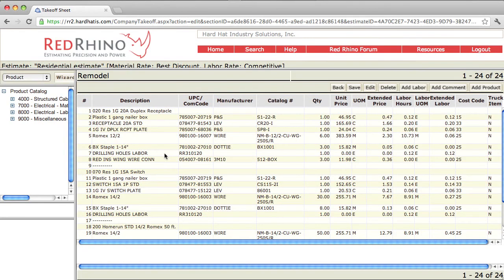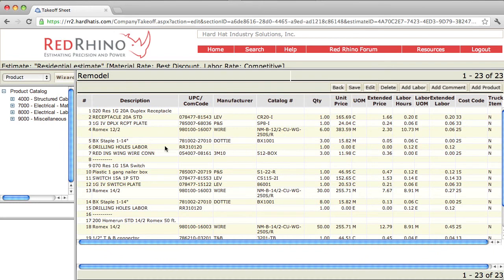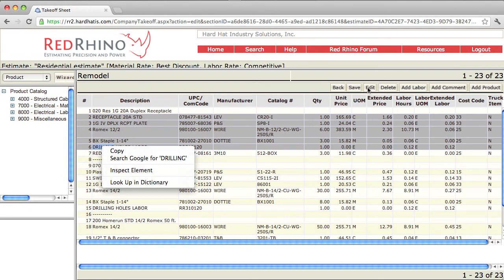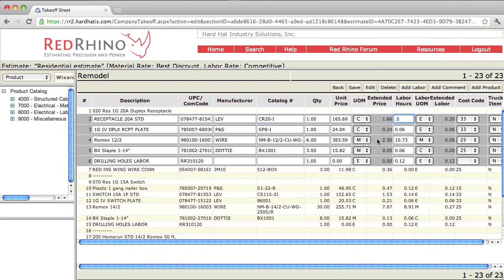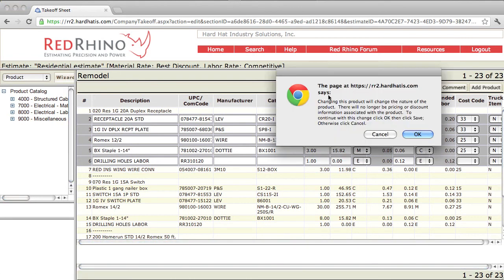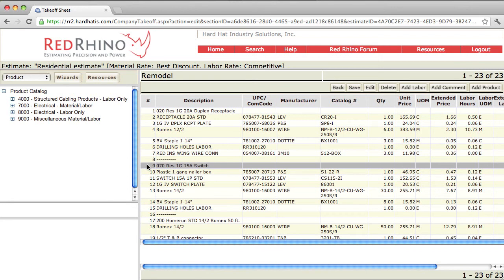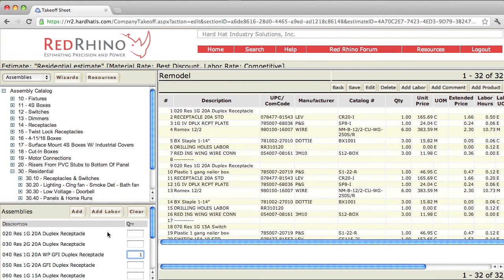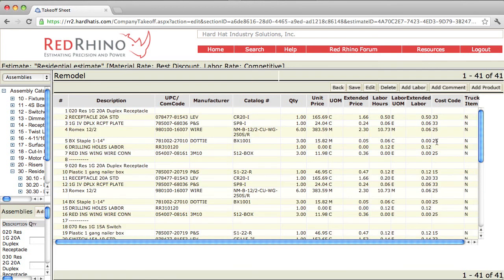Residential Estimate Takeoff Edit